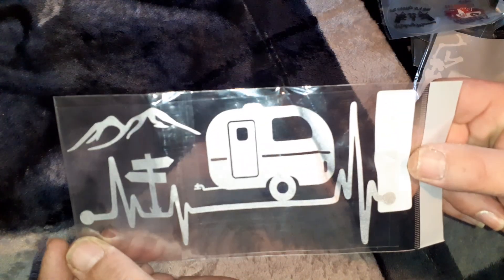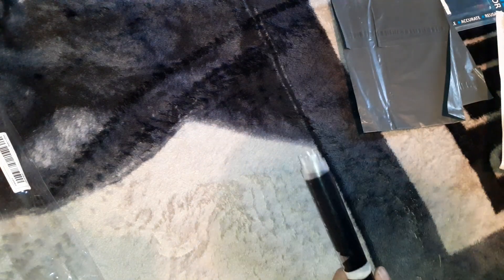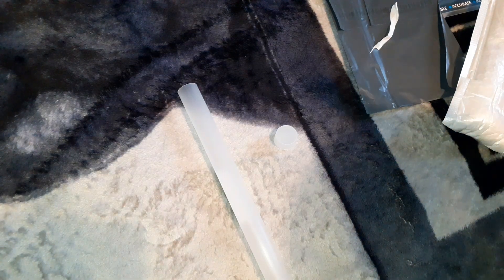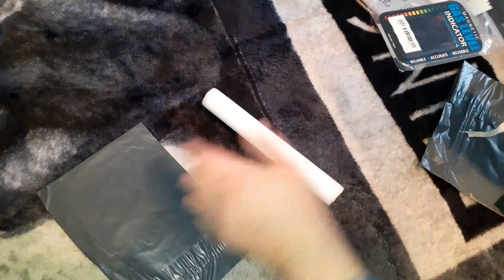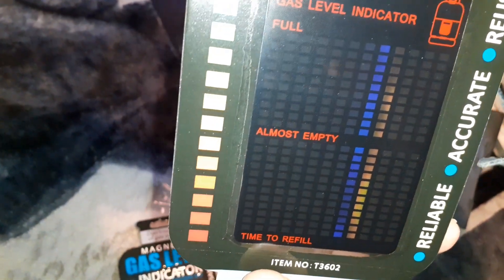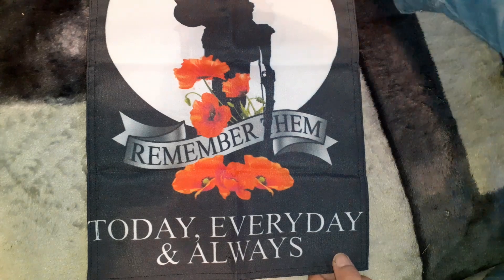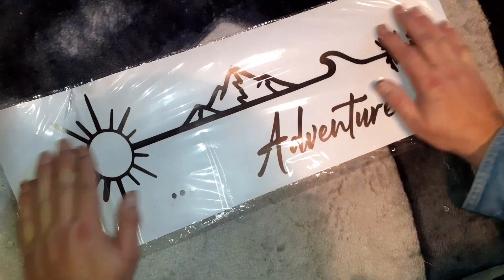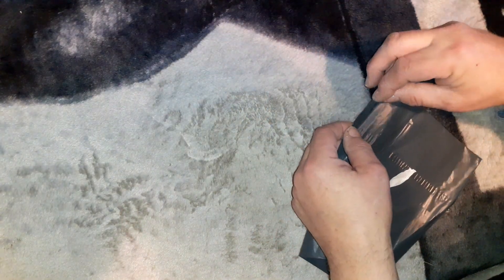Temu gold or garbage ??? 14 items for £30.98 November 2023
temu haul 14 items: for  £30.98  lets look at them, November 2023
in this haul, there are  Some stickers and graphex's for cars, caravans, campers, boats, bedrooms etc, and a few other bits and bobs !

also check out our live streams on my channel most days and nights.
FPV STREAM, Live video, music, memes, chat, Tech, GPS, chill
New OR OLD to FPV or GPS Quadcopters. YouTube flying ? Come check us out !
Videos are played with full permission from the pilots etc

Out of this world music, FPV/GPS AND HAND HELD videos and memes from the best sources and great people from around the world

Live Stream, videos, great music, Live chill, Great people, anything could and does happen, some times we have video meets etc, WE ALL, JUST POP IN AND OUT AS WE PLEASE
From small FPV to large FPV remote control set ups, drone and RC  builds and advice, general RC stuff also random videos and live streams, live from the flying field etc, Take a second and hit that like button, Helps more than you know, Thanks  :o)
ALSO, IF YOU WOULD LIKE ANY VIDEO OR PHOTOS UP ON THE STREAM,

SPACEFAN#~

Always follow the Drone and Model Aircraft Code.

LEGAL NOTICE: Any views expressed by any guests on this channel or live streams and live chat, on this channel are personal and may not reflect the views of the hosts or any participants